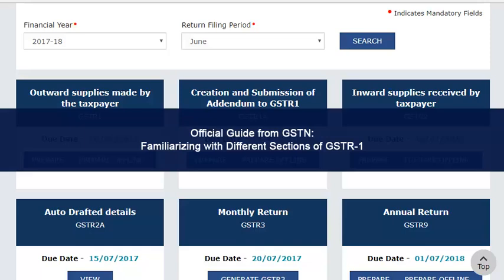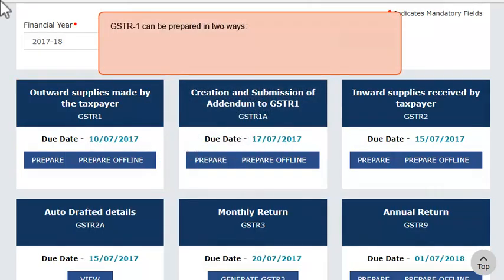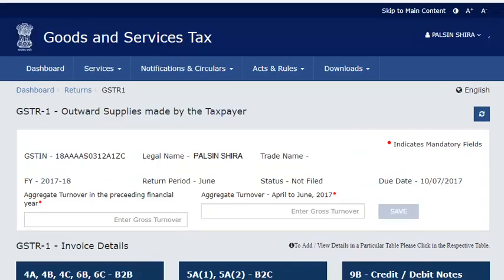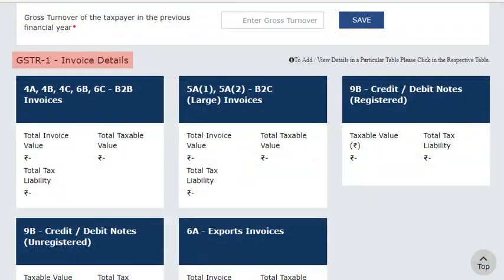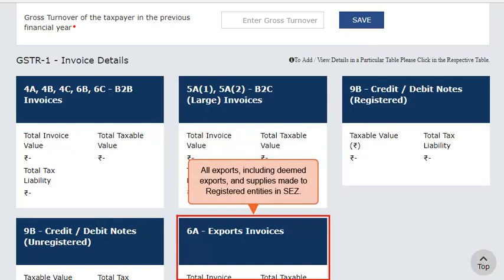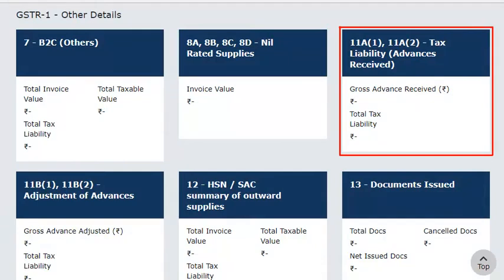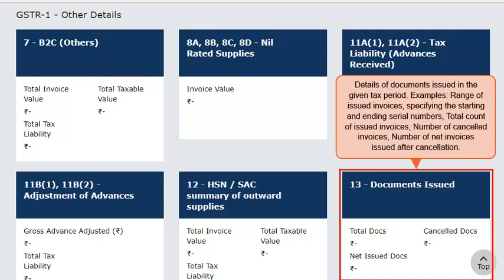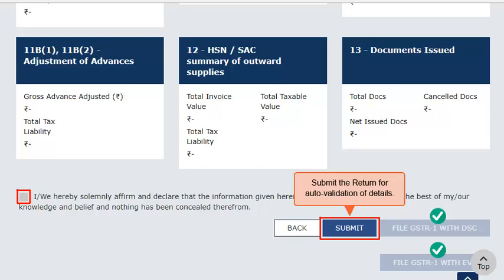HOW TO FILING GSTR-1 ONLINE, Goods and Services Tax.